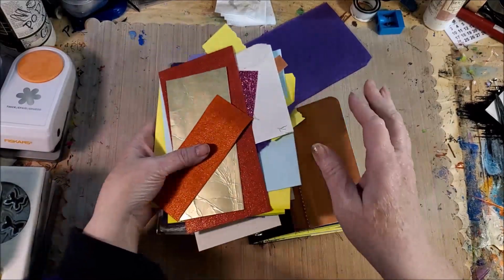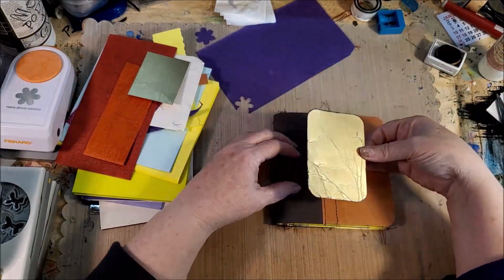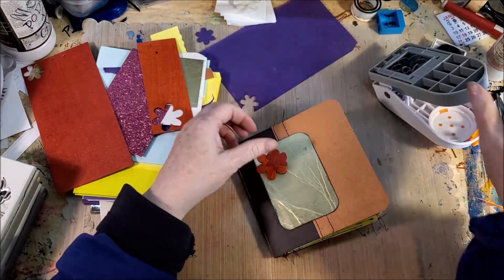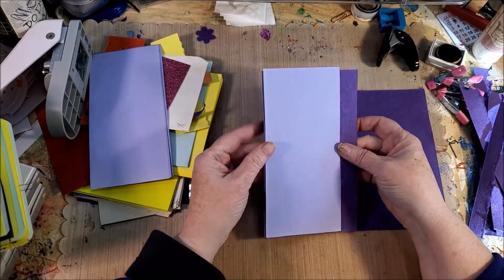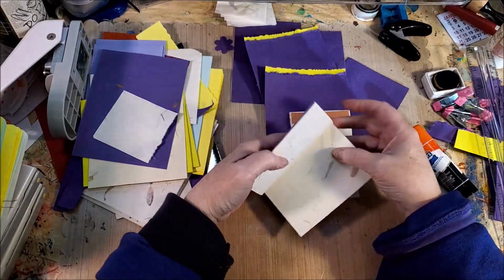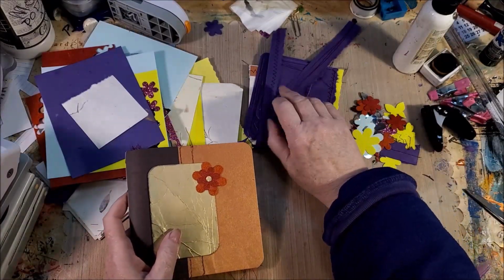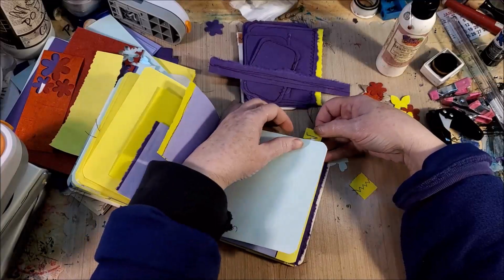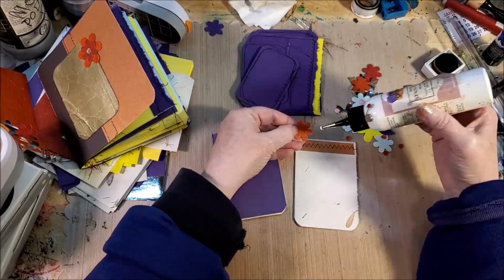Let's Make a Journal from a Dollar Tree Paper Pack Part 2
I got this scrap paper pack from Dollar Tree yes for $1 and wanted to see if I could make a little journal with it. I know I have lots of scrap paper in my stash but it was a real challenge to make something with this pack as it was all paper new to me. The challenge did take more than one video to make because you all know I can not do a journal without pockets and tags and embellishments.